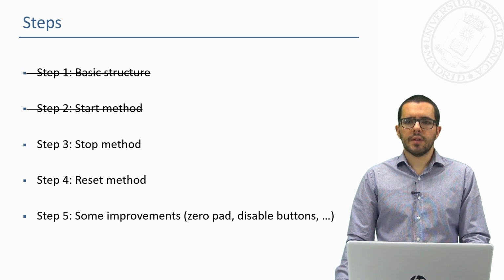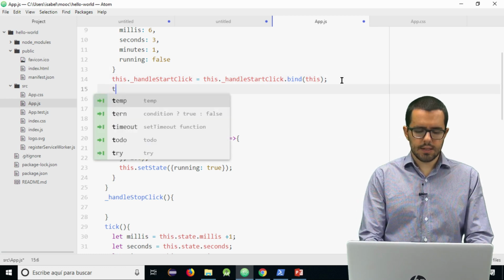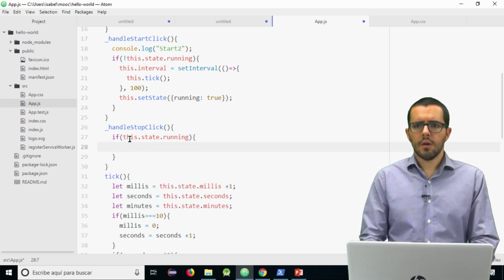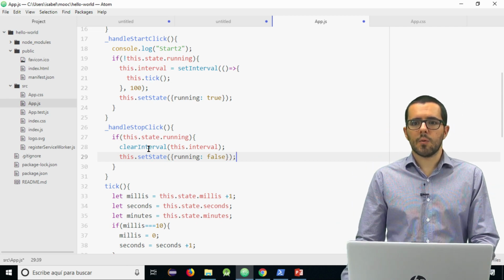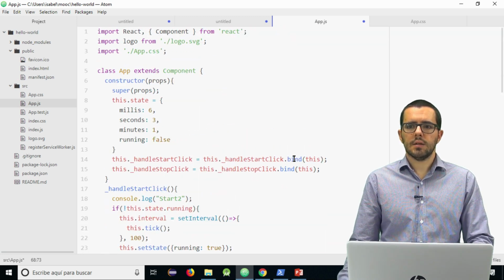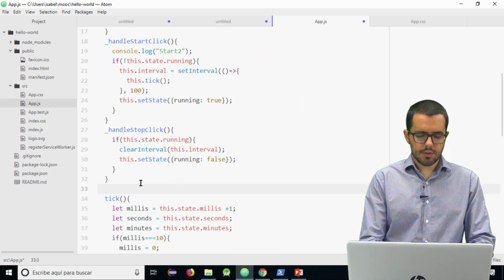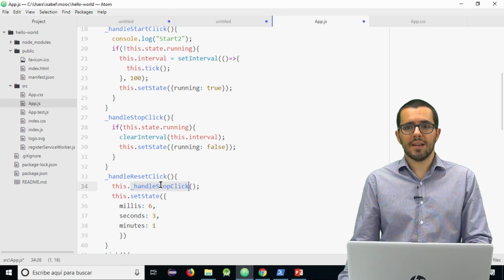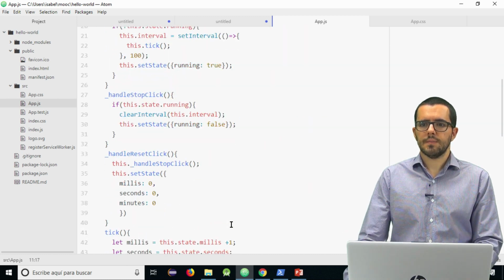MOOC ReactJS & Angular - Module 7 - 3.4. Developing a Chronometer with React (Part 4)